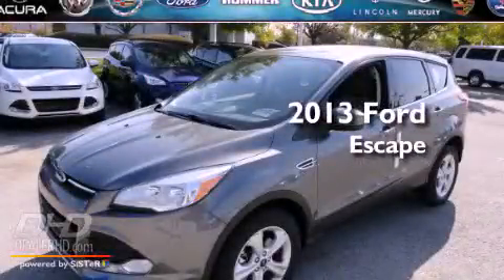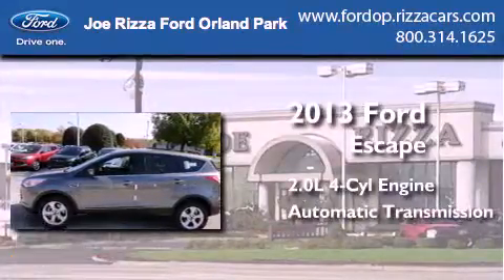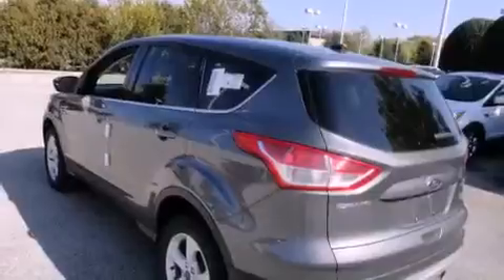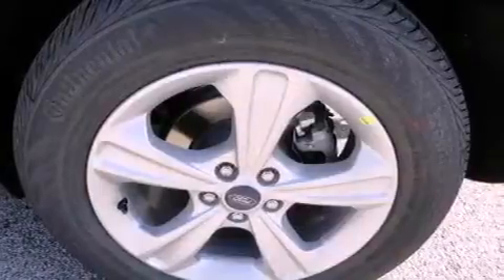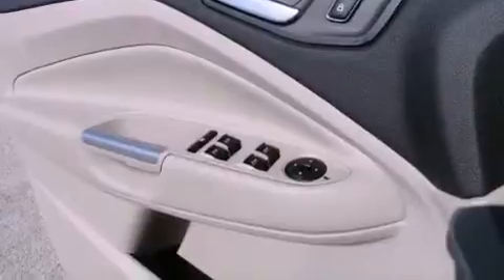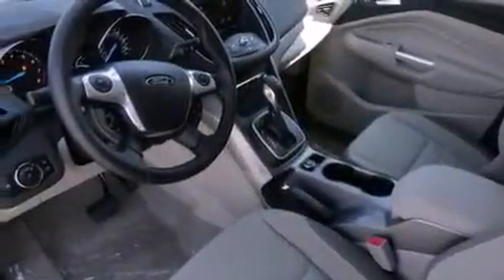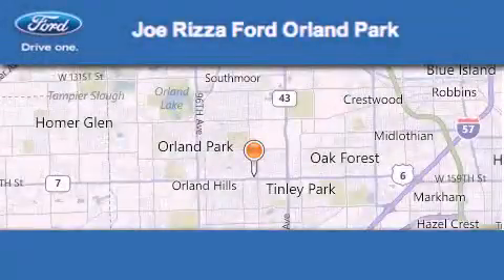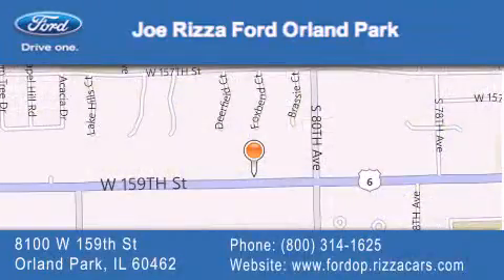2013 Ford Escape Midlothian IL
Year : 2013
 Make : Ford
 Model : Escape
 Engine : 2.0L
 Trans . : Automatic
 Exterior : Sterling Grey Metallic
 Miles : 4
 Interior : 7L CLOTH BUCKET SEATS MEDIUM LIGHT STONE
 Stock : ND7350